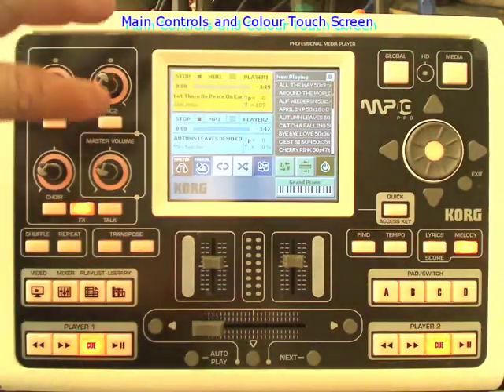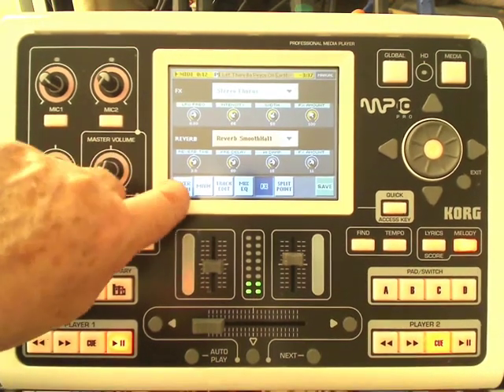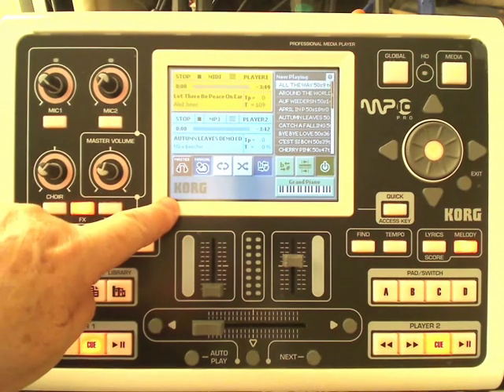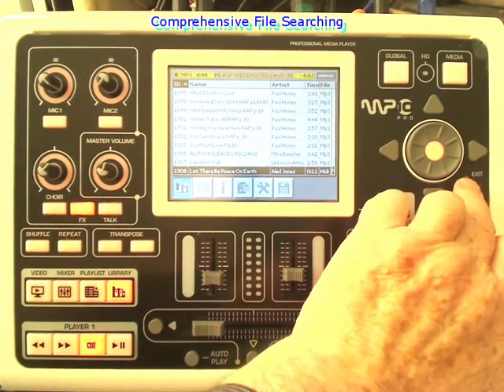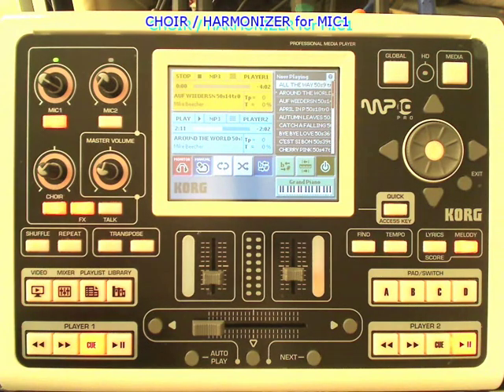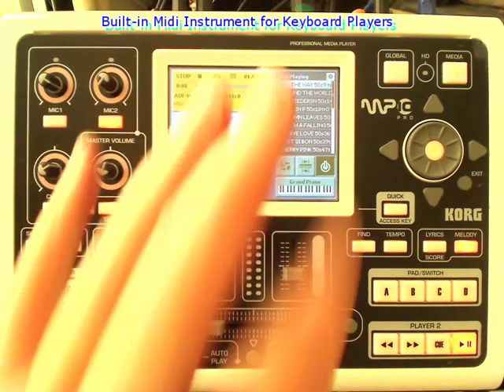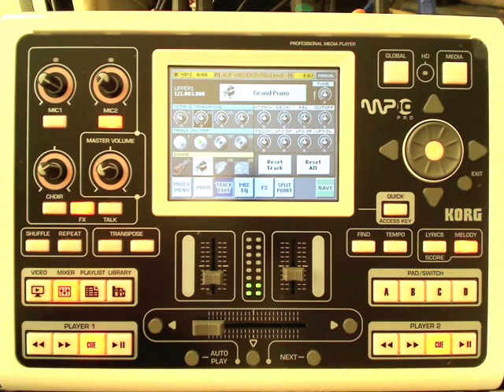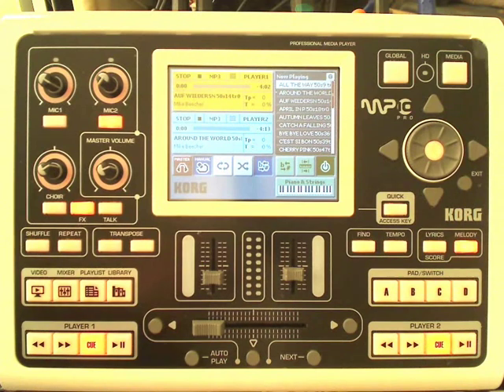Intro to Korg MP10 Pro Media Player - Part 1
Part 1 of 3 features Mike Beecher introducing the Korg MP10 Pro Media Player.
This is an invaluable playback device for musicians, including keyboardists, singers and instrumentalists who provide entertainment on their own or with a singer in pubs, restaurants, shopping centres, schools, churches and on stage. Not just for the pro musician, it can be ideal for anyone who uses midi or mp3 music for DJ'ing, parties, weddings, church services, concerts, gigs and community music. Lightweight and very robust too, complete with padded carry case!